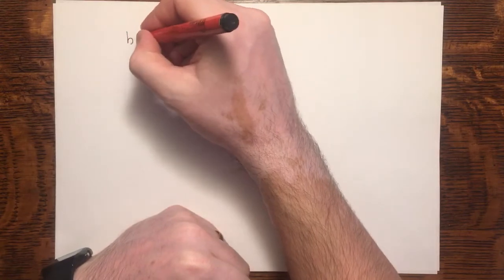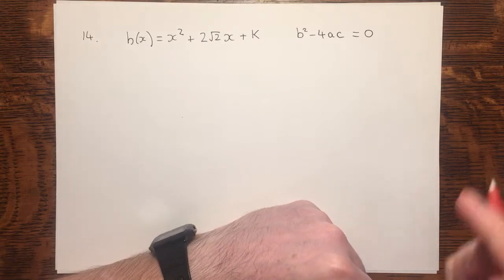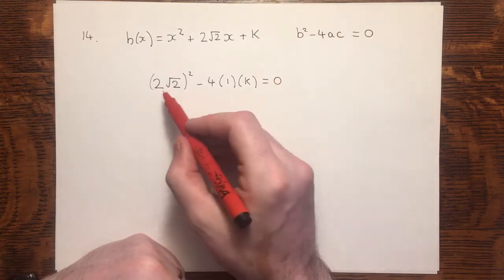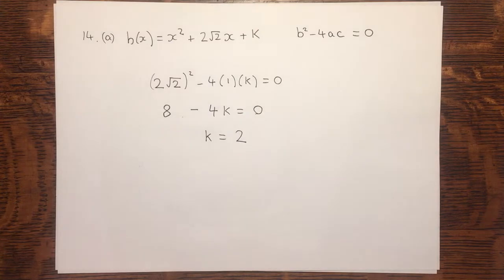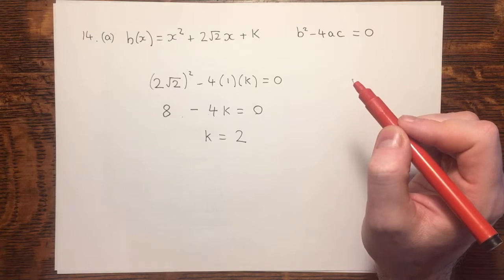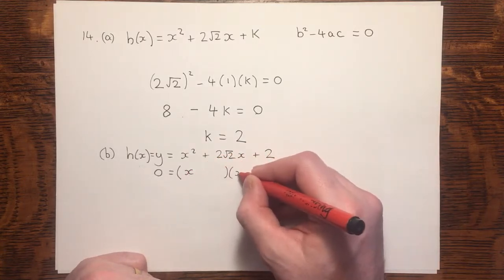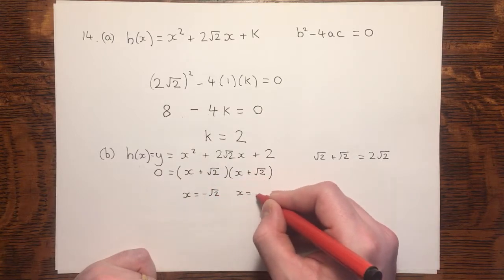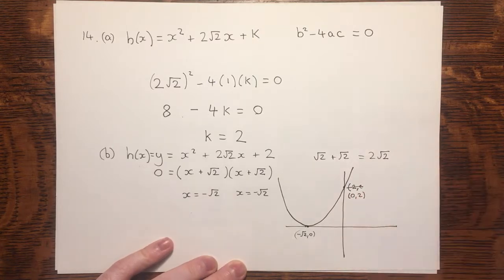Review exercise 1 - question 14